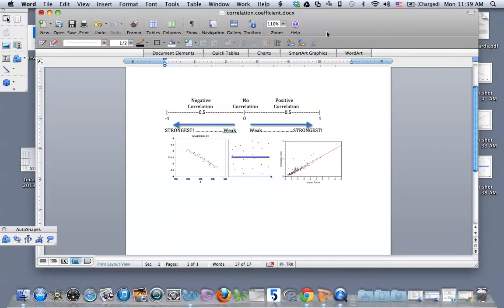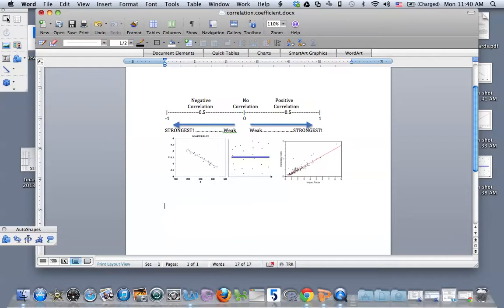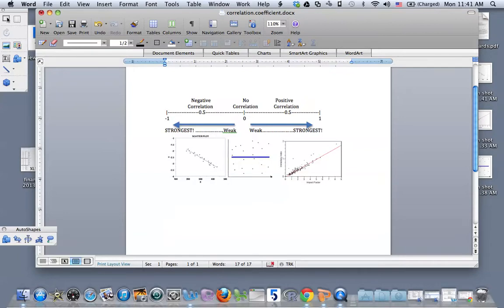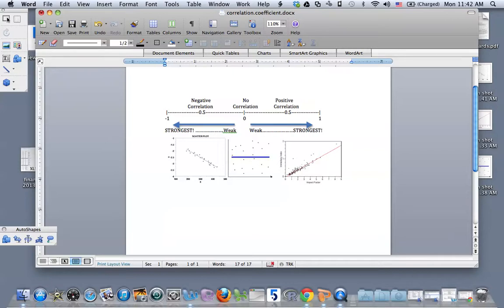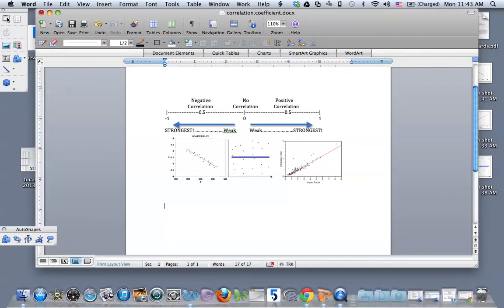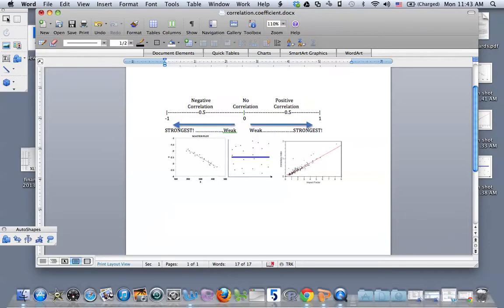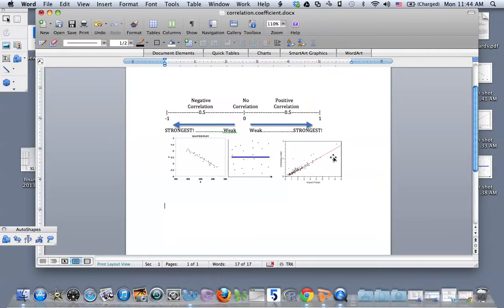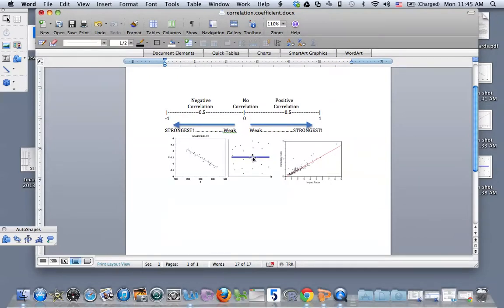Contingency tables correlation part II